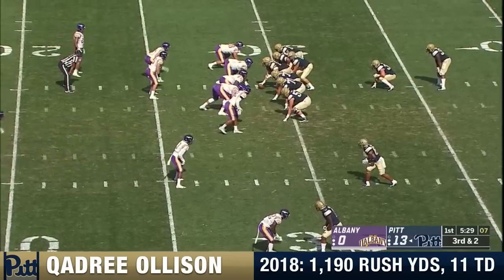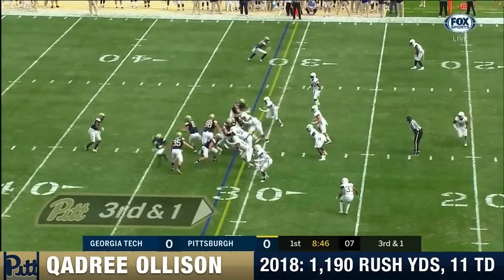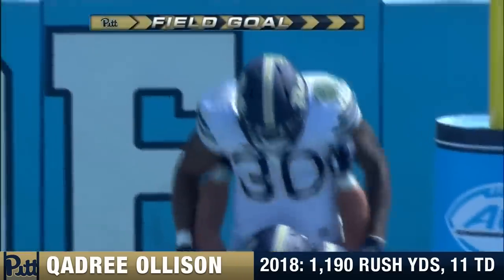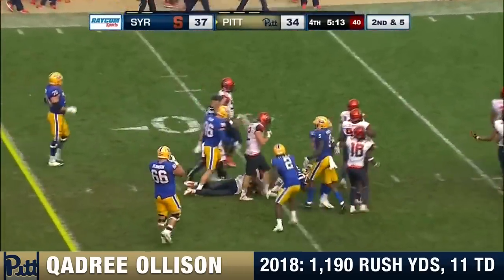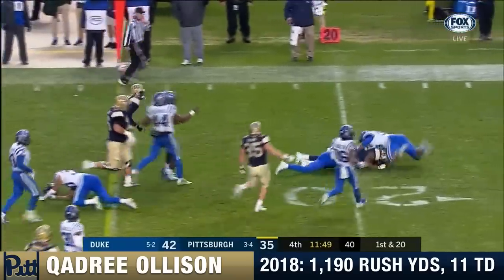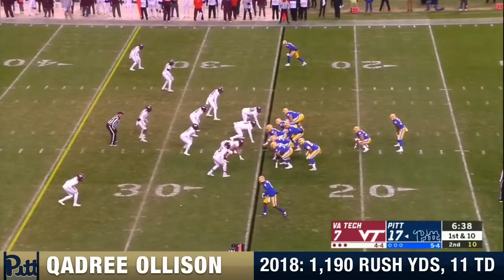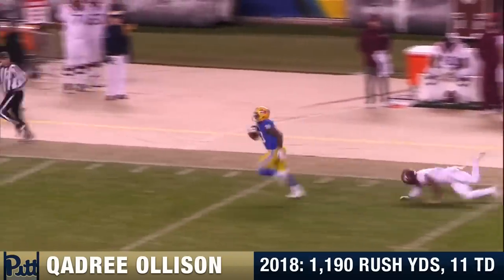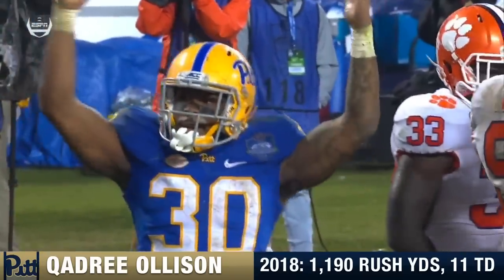Pitt RB Qadree Ollison Top Plays 2018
Pitt running back Qadree Ollison finished the 2018 regular season with 1,190 rushing yards and 11 TDs.  Here are his top plays from the 2018 campaign.